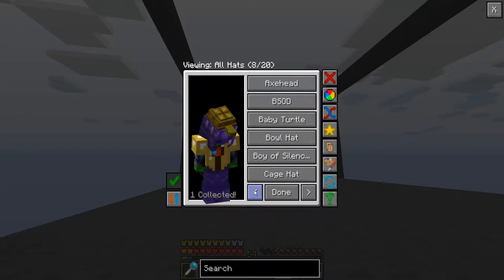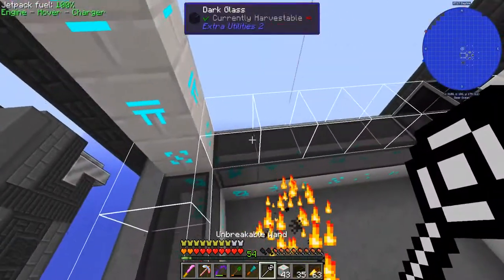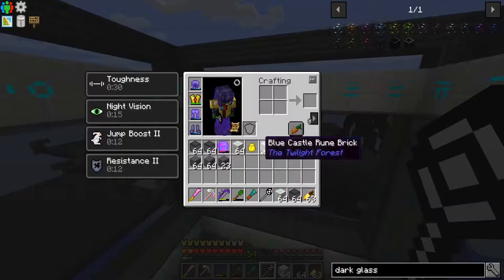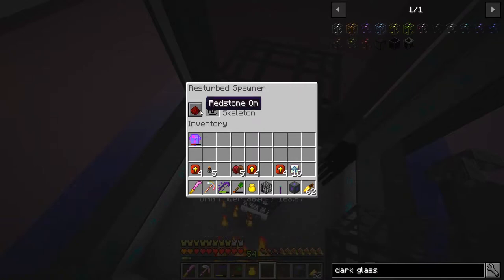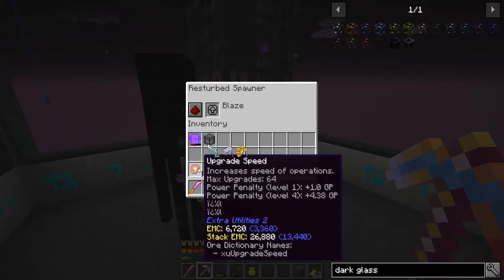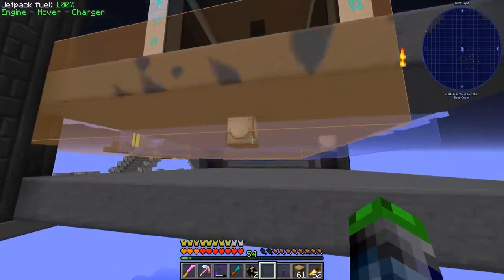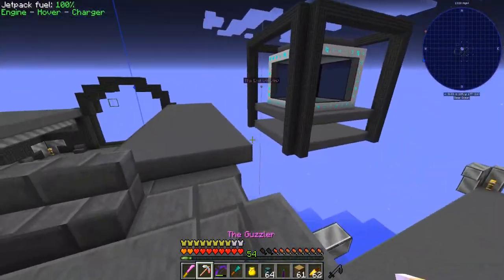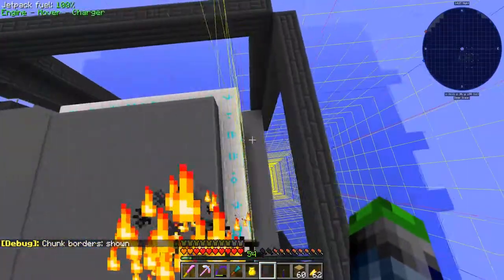Mob Farm 2.0!!! FoolCraft 3 - Craftinomical SMP: Episode 17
Hey guys, today we are moving the mob farm to the new Skybase!
Its pretty cool!

Links!